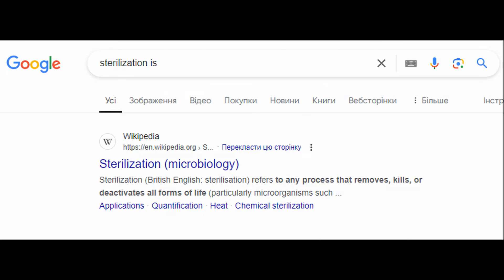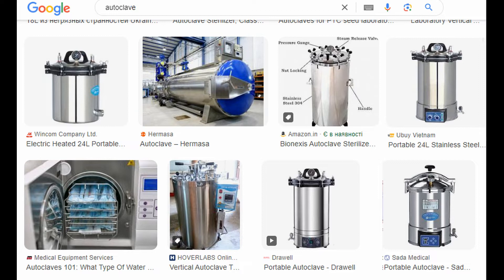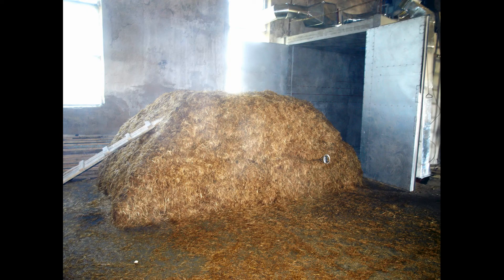What Oyster Mushroom Yield Really Depends On: Substrate, Processing Method, Spawn Rate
This is my early video — the audio is robotic, but the information is still helpful.
Many growers said it helped them understand substrate and yield.
New updated video is coming soon ❤️
Today we will talk about how yield is related to substrate properties. Which oyster mushroom substrate is the most productive.
00:01 - What are the factors affecting oyster mushroom production
00:31 - What is substrate pasteurization and sterilization?
01:25 - Why is the yield of sterile and pasteurized substrate higher?
04:12 - Oyster mushroom productivity on different substrates. Substrate processing quality
05:25 - Does the amount of spaw affect the yield of oyster mushrooms?
06:48 - I have a big favor to ask of you